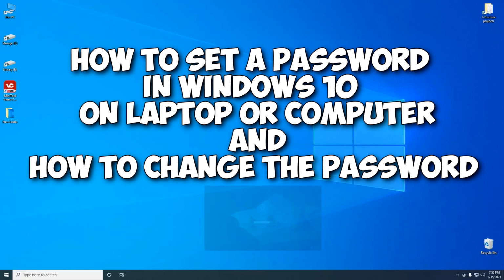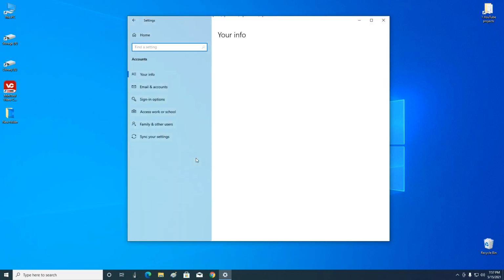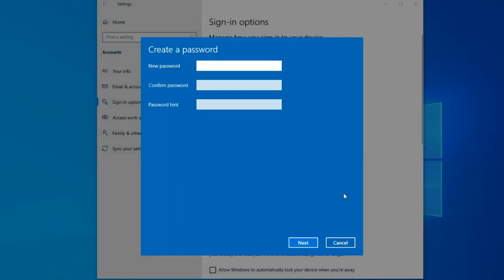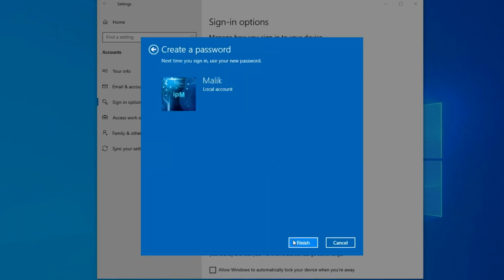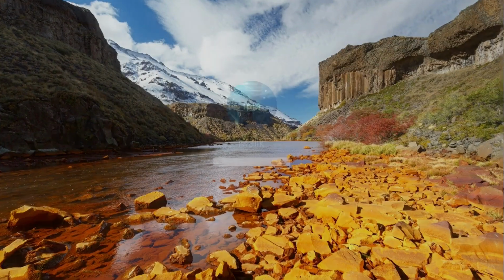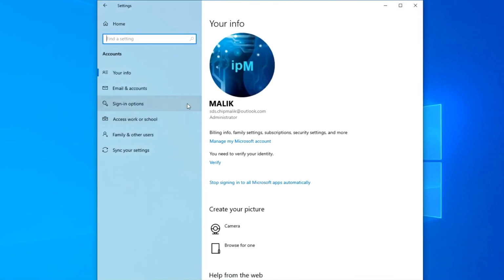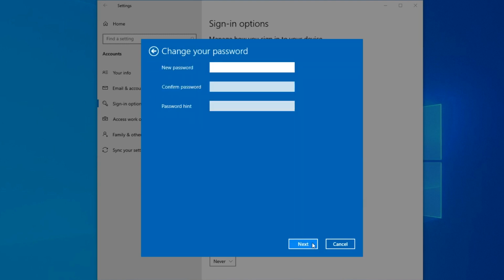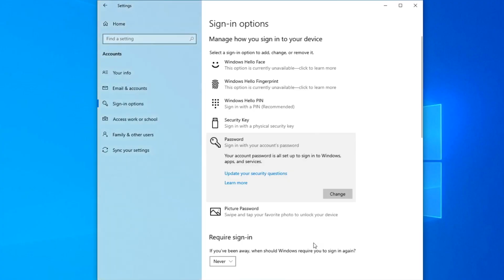How to Set a PASSWORD in Windows 10 on a laptop or computer, and How to CHANGE the PASSWORD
Hello!
Have you deleted your password?
Follow me step by step and you will set a new password and also learn how you can change your password correctly.
I hope what I have told you will be interesting and help you.
Write me a comment, I will answer all your questions and try to help you in the future.
Good luck!